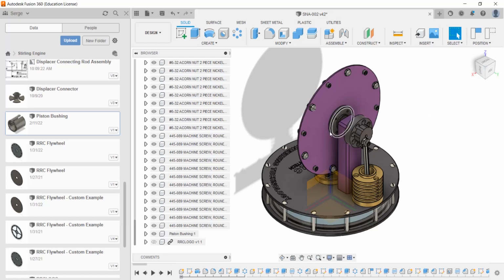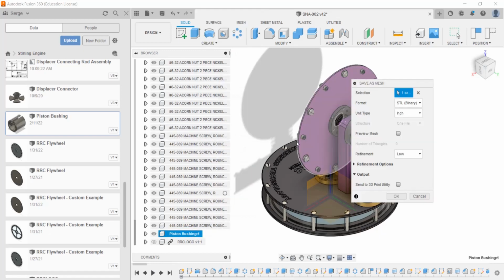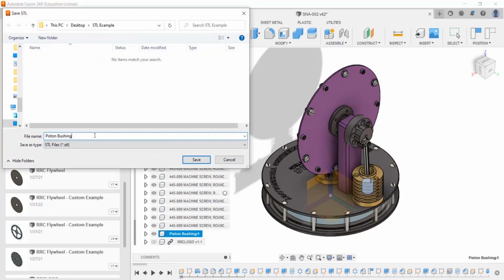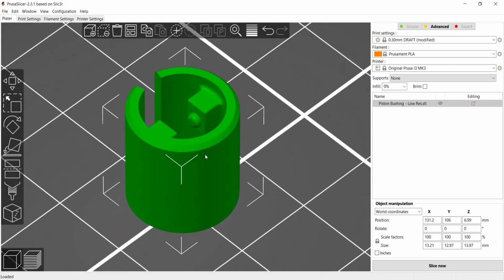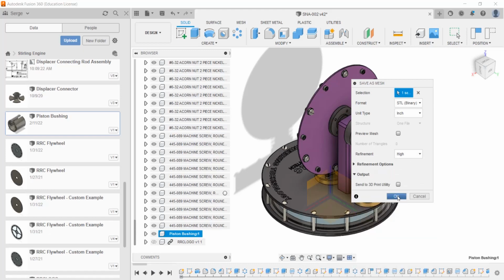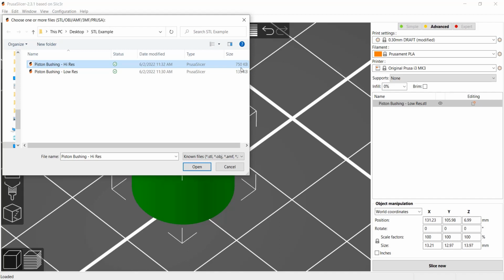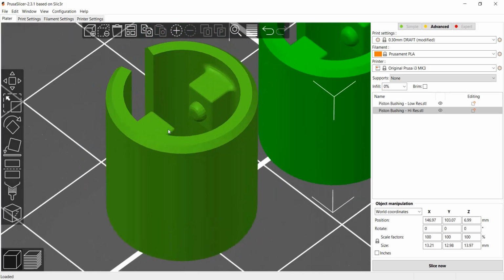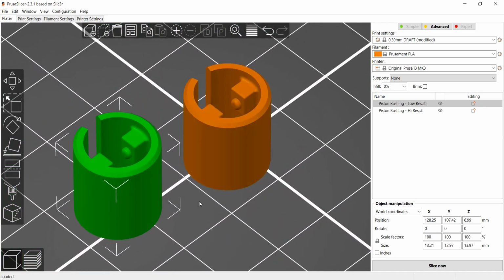STL File Export From Fusion 360